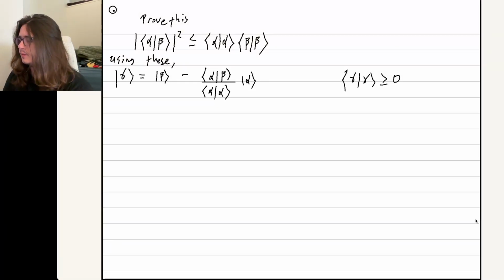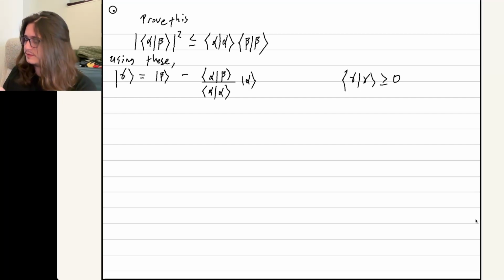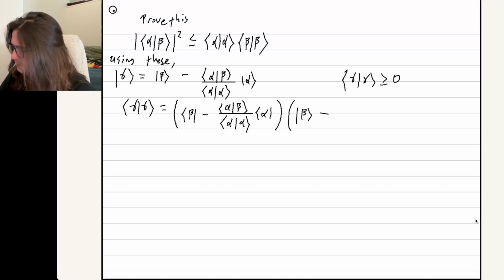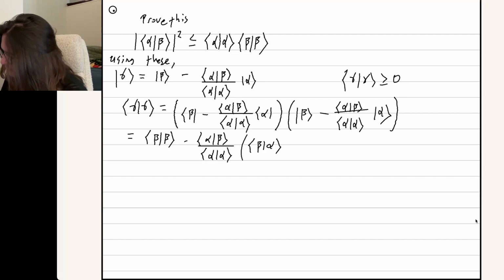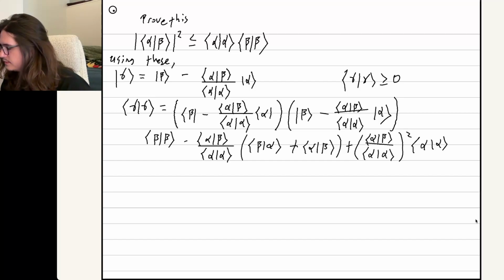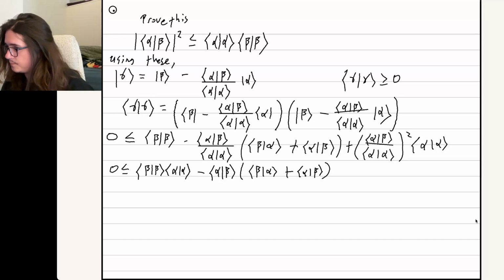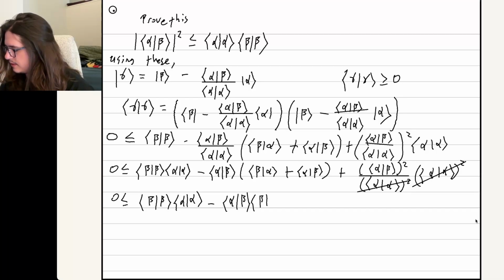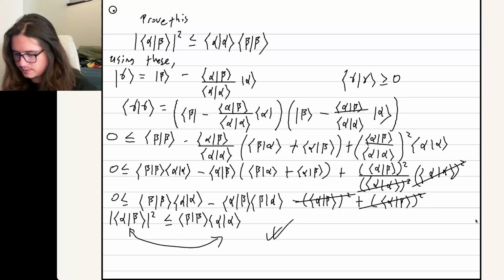Griffiths Quantum Mechanics A.5